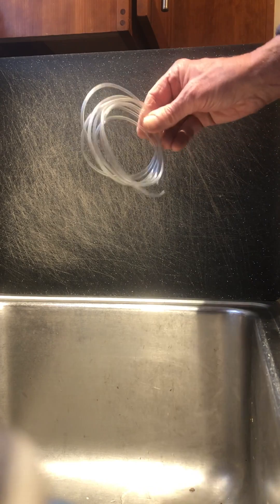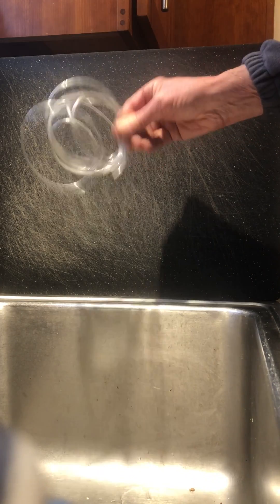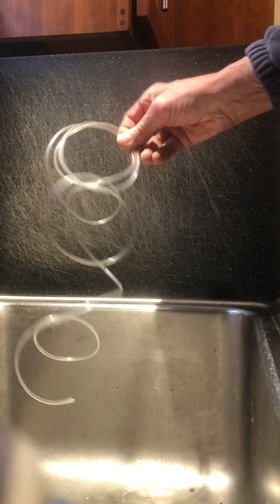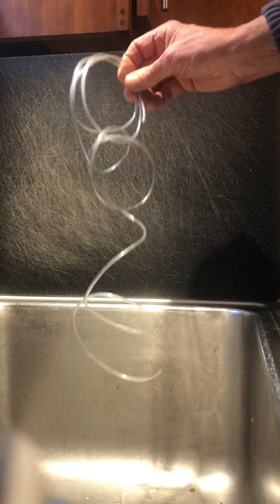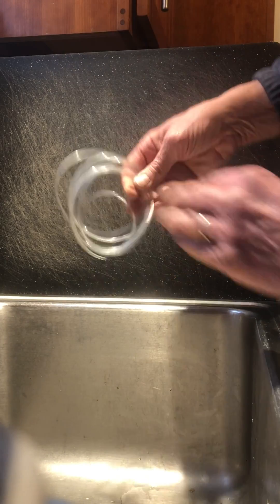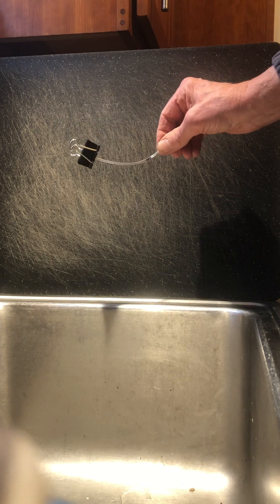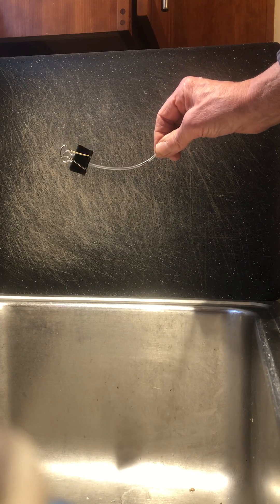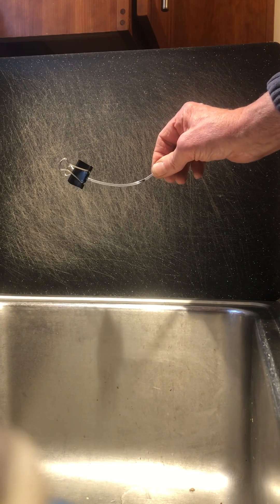plasticizer demo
This is a demonstration of how plasticizers, e.g. diethylhexyl phthlate, can leach out of polyvinyl chloride plastic, as in this medical tubing sample